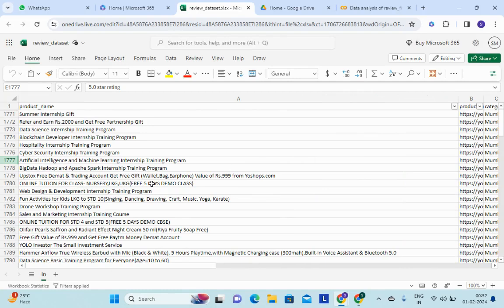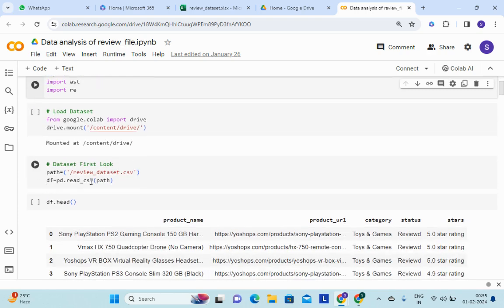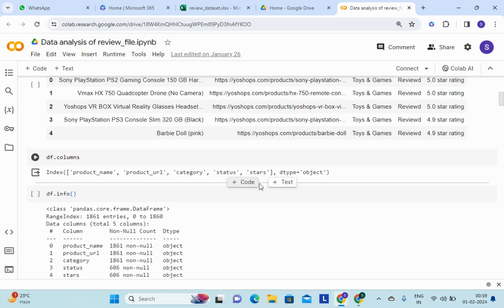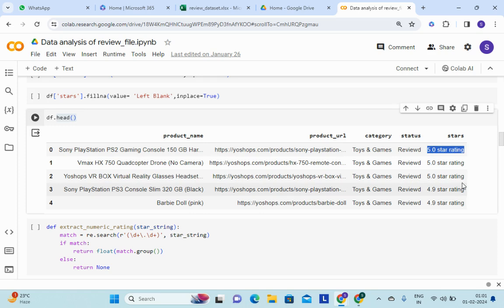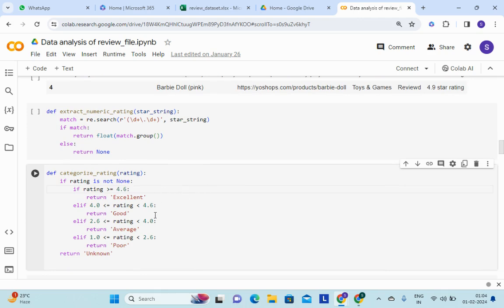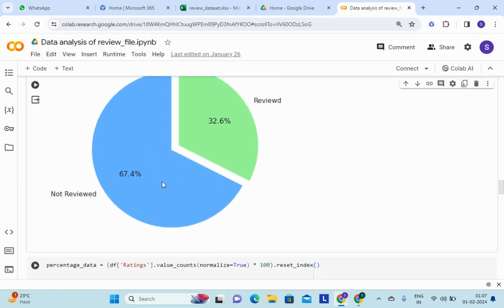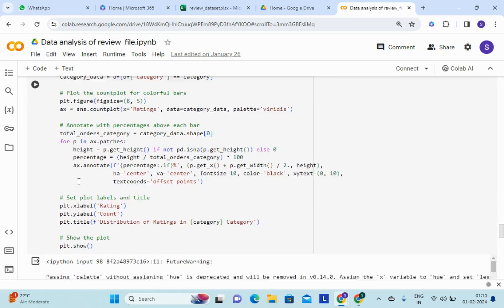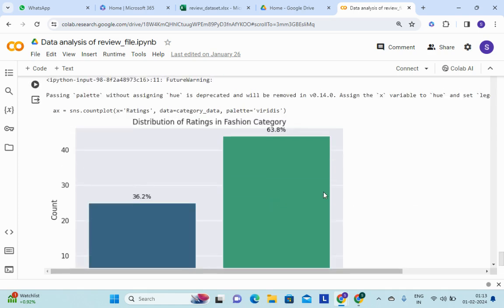Ecommerce dataset | Data Analysis of Orders Review Dataset with Python | Matplotlib, Seaborn, Pandas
Welcome to my latest video where I delve into the insightful realm of data analysis using Python, Matplotlib, Seaborn, and Pandas. In this tutorial, I explore the intriguing patterns within a review of orders dataset, unraveling its hidden stories and uncovering valuable insights.

This video builds upon the foundations laid in my previous tutorials, where I explored various facets of data analysis and visualization. From understanding fundamental concepts to mastering advanced techniques, each video in the series has been meticulously crafted to empower you in your journey through the data landscape.

In my earlier videos, I covered topics such as data cleaning, exploratory data analysis, and statistical modeling using Python's powerful libraries. Through hands-on demonstrations and practical examples, I navigated through real-world datasets, illustrating how to extract meaningful information and make informed decisions.

By connecting the dots between these tutorials, you'll gain a comprehensive understanding of the data analysis process and the tools at your disposal. Whether you're a seasoned data enthusiast or just starting your journey, this series offers a roadmap to enhance your analytical skills and harness the power of data to drive impactful insights.

Join me as we embark on this data exploration journey together, unraveling the mysteries of the review of orders dataset and uncovering the stories hidden within its numbers. Let's dive in and discover the transformative potential of data analysis with Python.